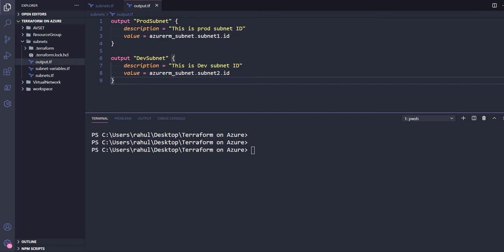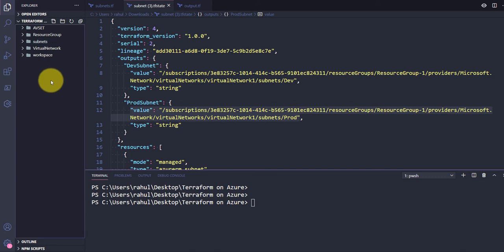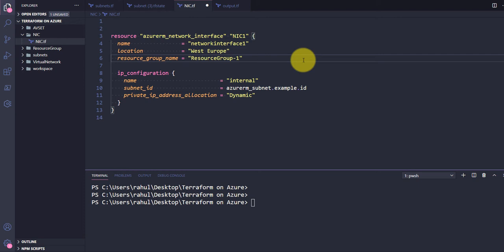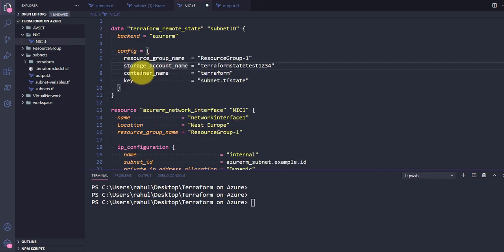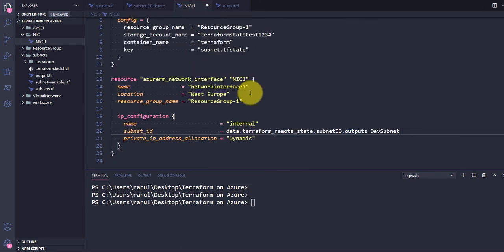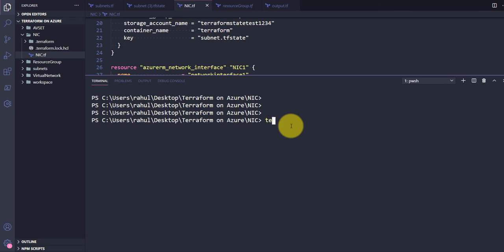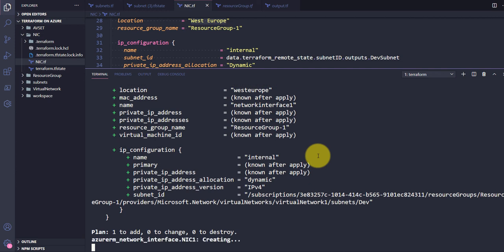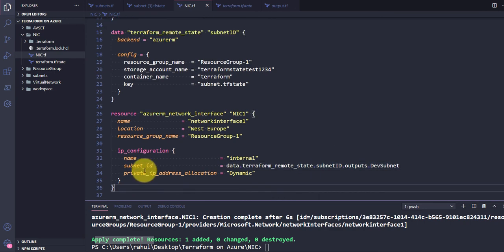Terraform on Azure #16 - Data Block & State File to Create NIC